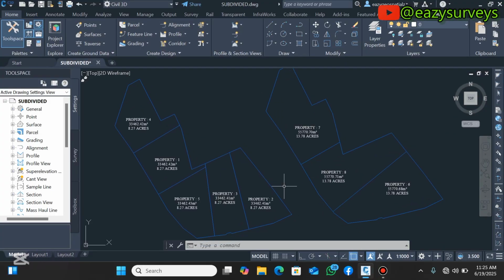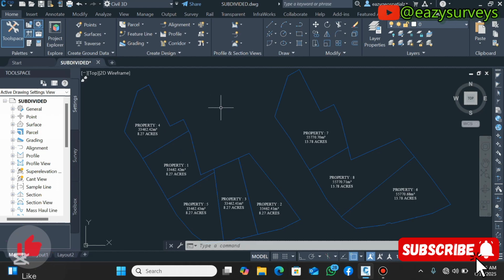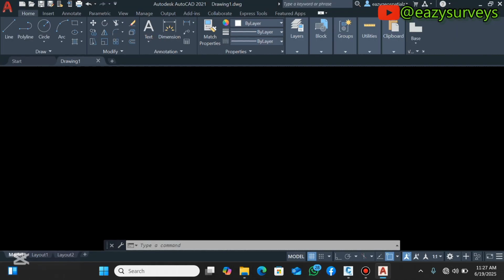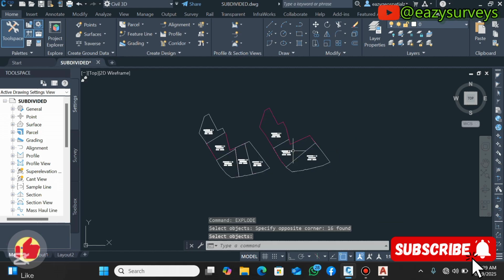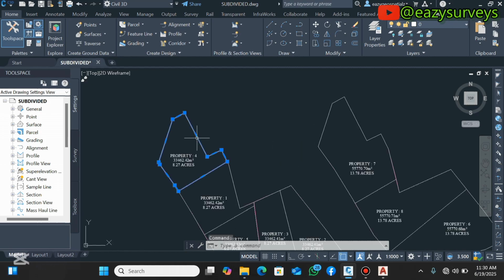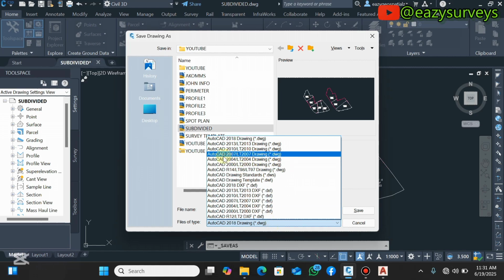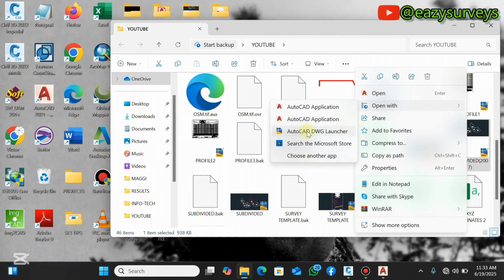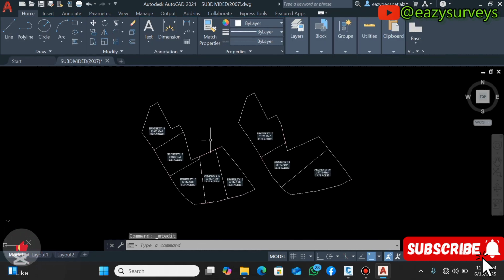How to Open Automated Civil3D Drawings in Any AutoCAD Versions || Seamless Integration in 2025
Did you know that Civil3D files have specific version compatibilities, meaning you might run into issues if you try to open them in an older version of AutoCAD!
In this video, i will show you how possible to open Civil3D drawings in any AutoCAD version Easily!

Happy Learning🌍